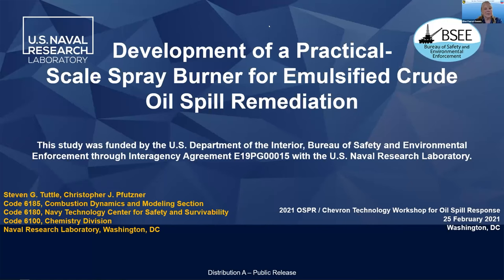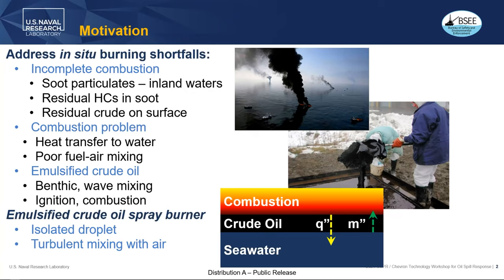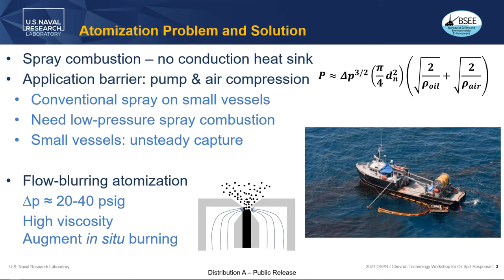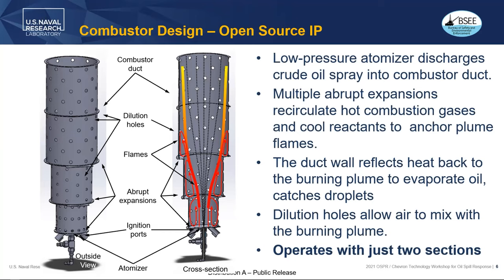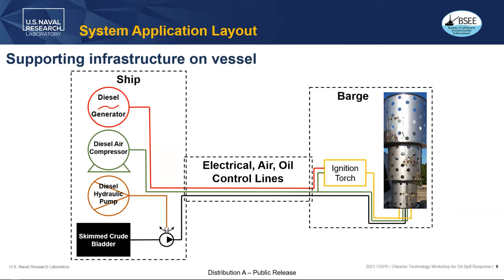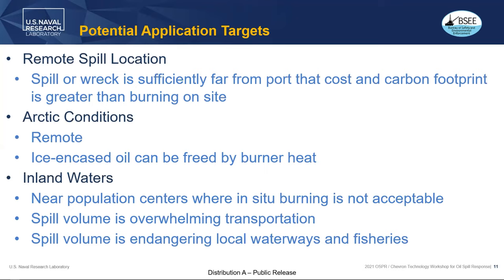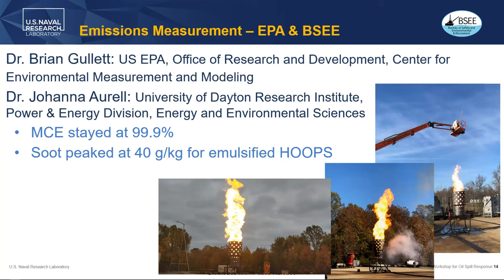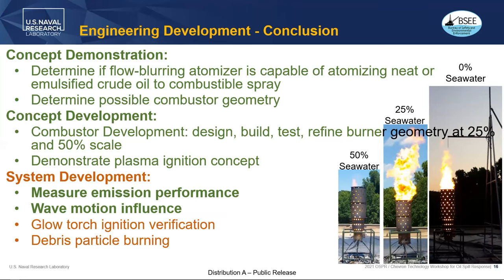Steven Tuttle, NRL - In-Situ Burn and Herders - 2021 Oil Spill Technology Workshop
Steven Tuttle, NRL, presents:
Development of a Practical-Scale Spray Burner for Emulsified Crude Oil Spill Remediation

The Oil Spill Technology Workshop is a biennial event hosted by the California Department of Fish and Wildlife, Office of Spill Prevention and Response (OSPR), and Chevron.